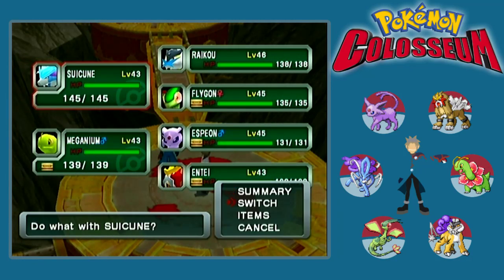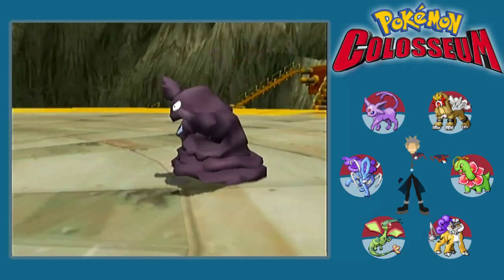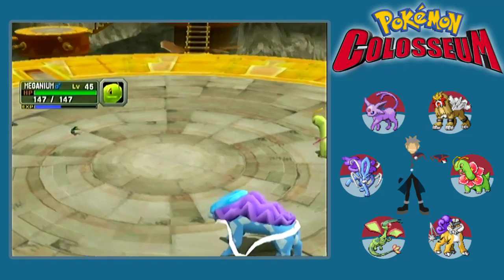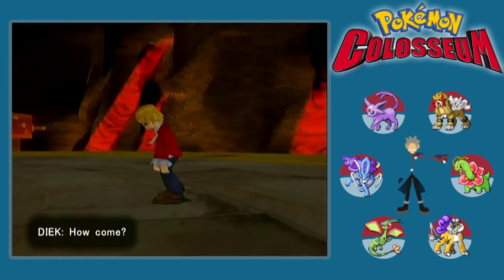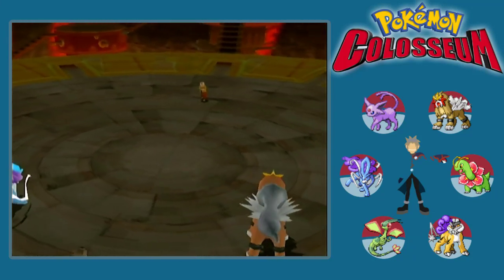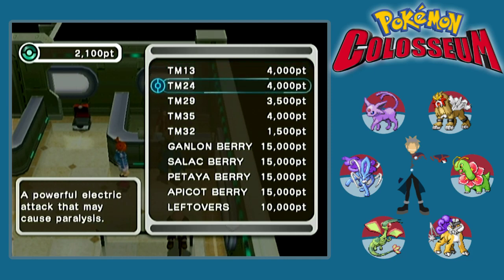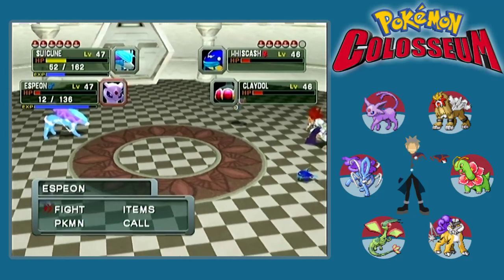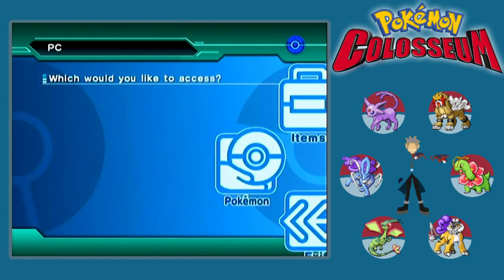Pokémon Colosseum - Part 07